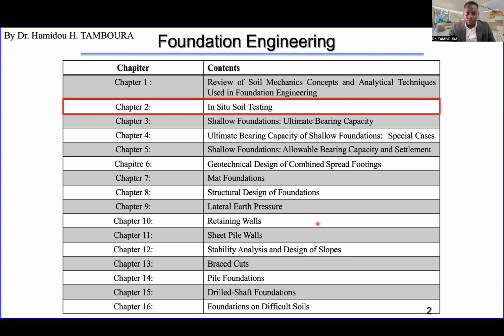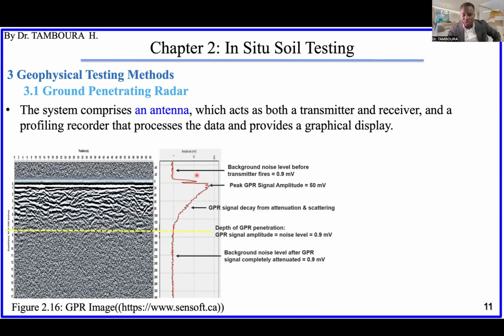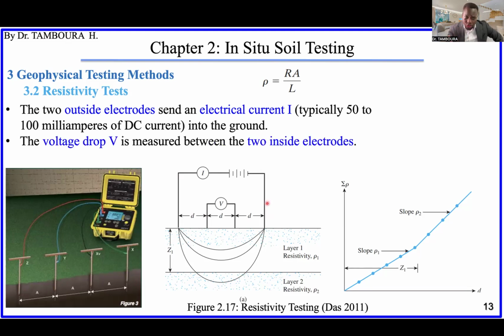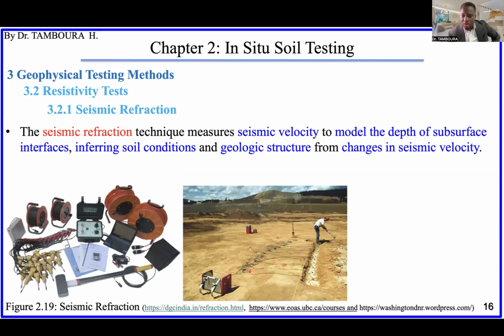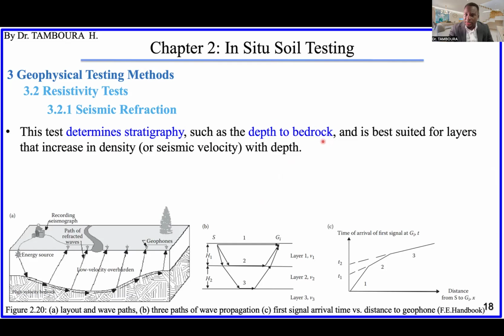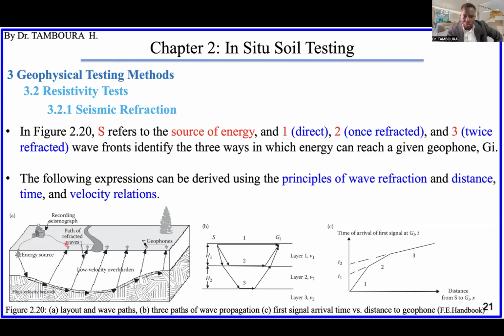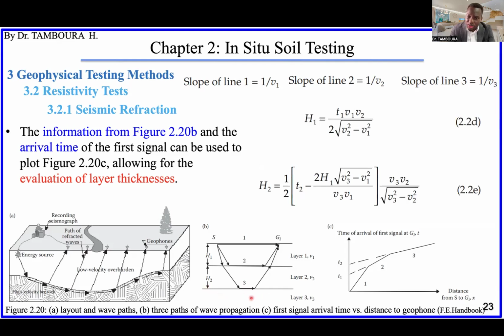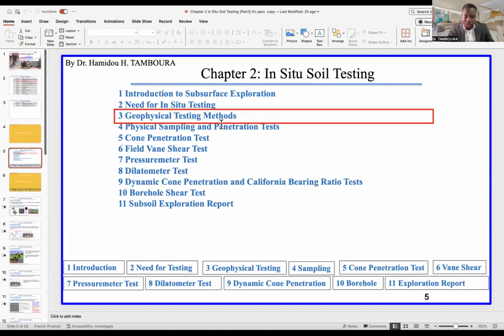Foundation Engineering_Chapter 2: In Situ Soil Testing (Part3)_Geophysical Testing Methods